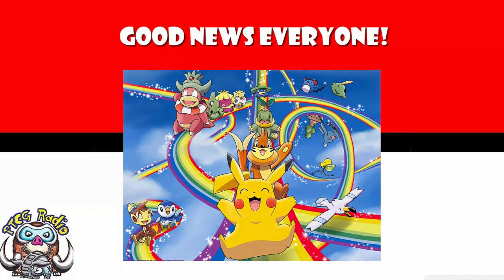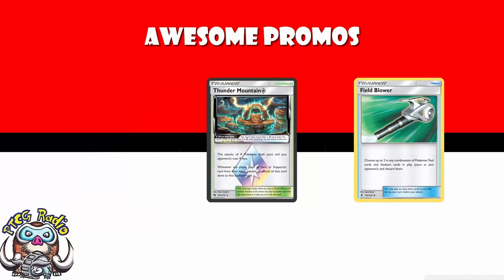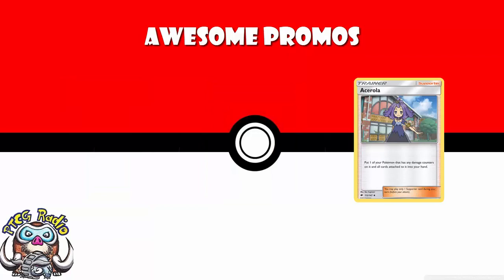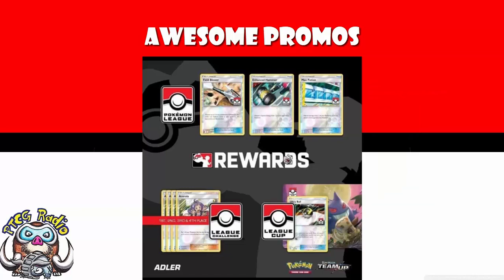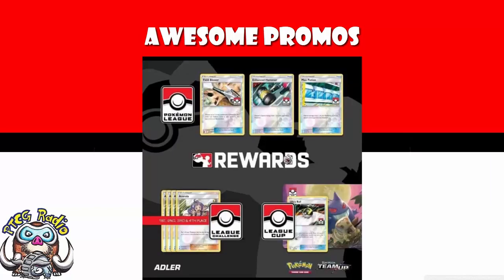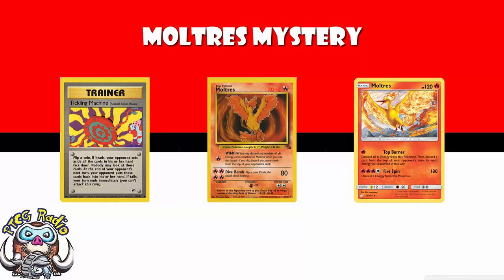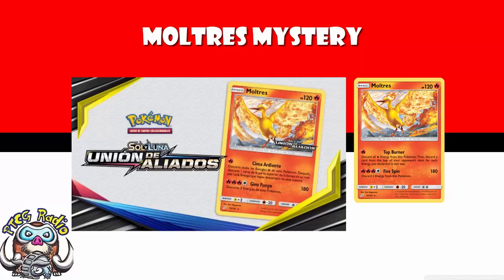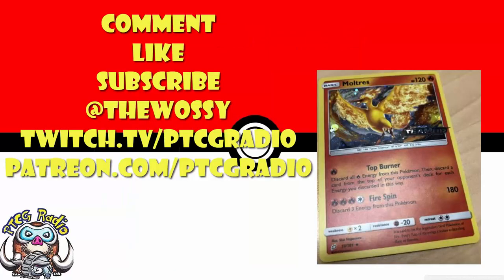Awesome New Pokemon Promo Cards and the Moltres Mystery!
We have some really cool new promos coming and there’s a Moltres which is rather confusing. Come see!

Shoutout to @PrimalLugia for the help getting some of the images!